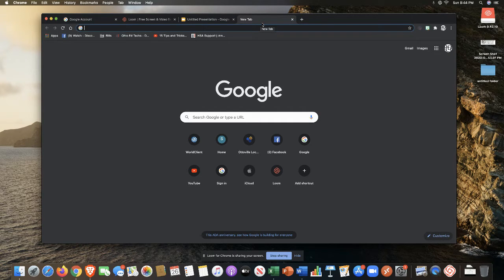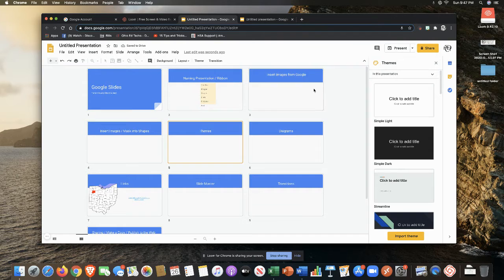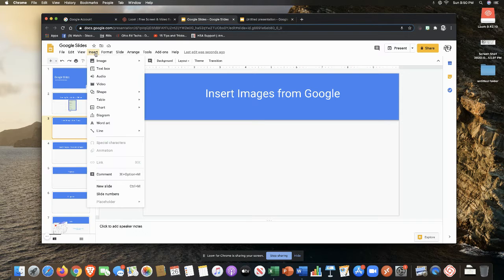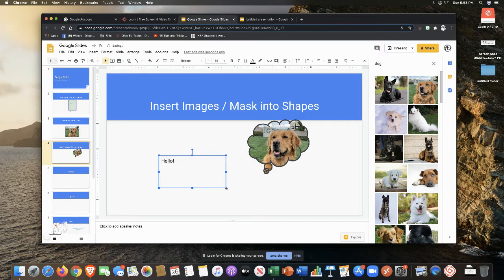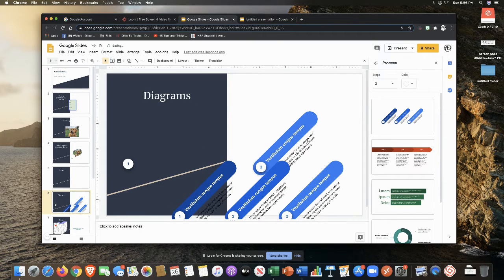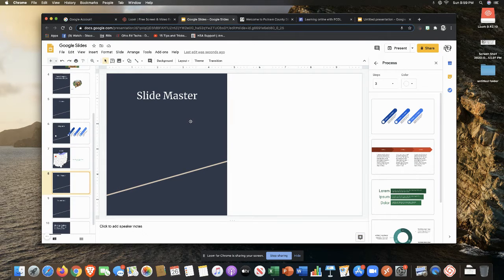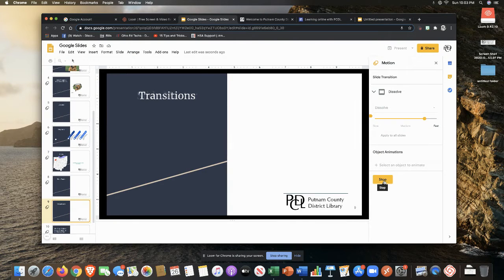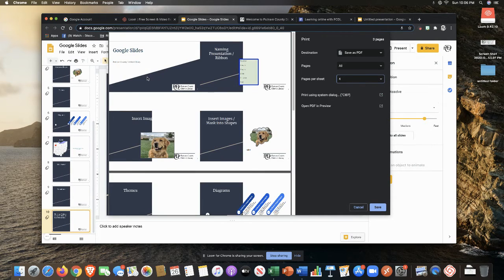Google Slides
Google Slide Basics - Learn how to add transitions, diagrams, images and more